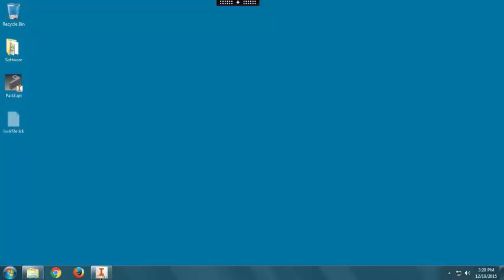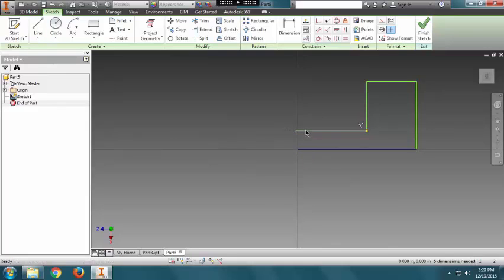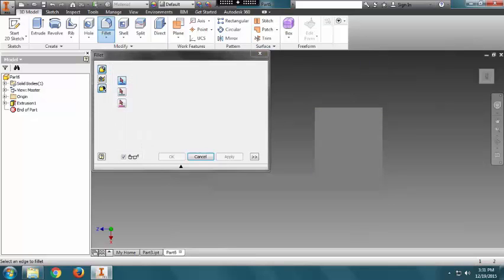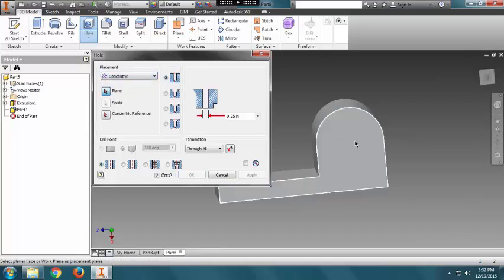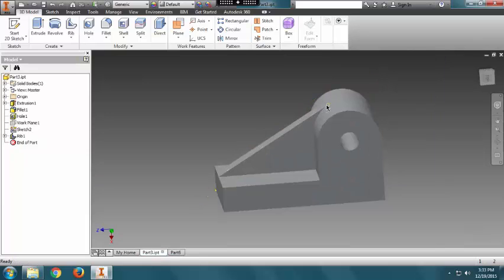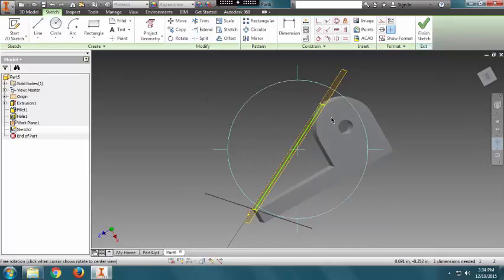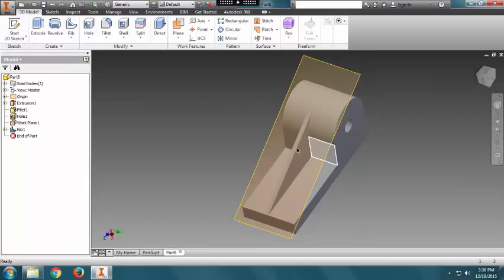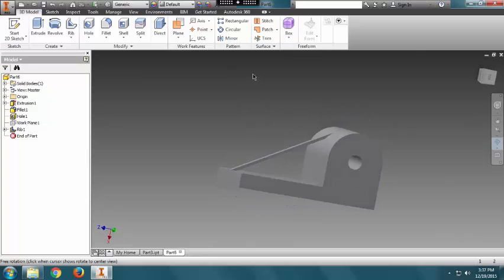Video 7 rib generation